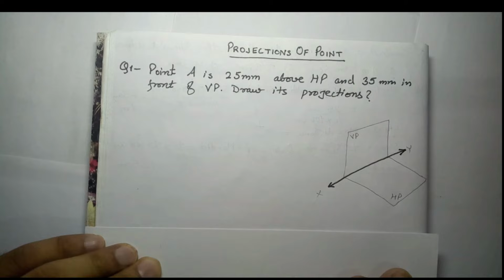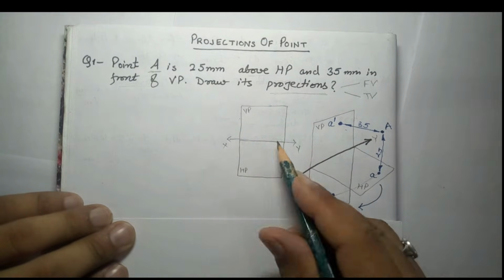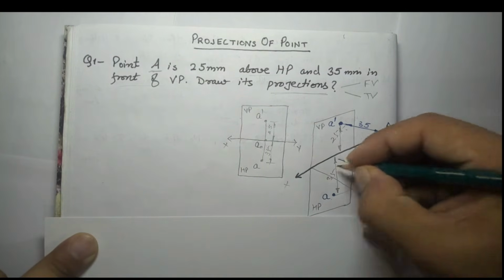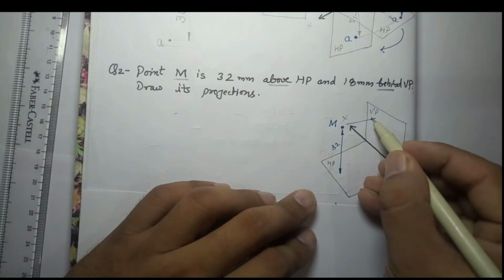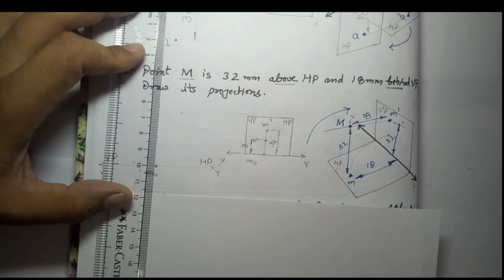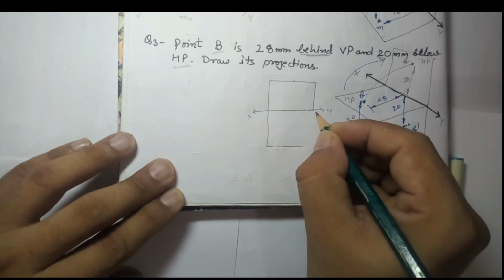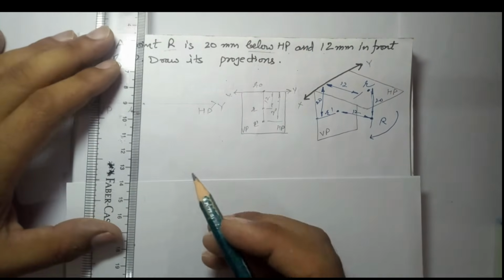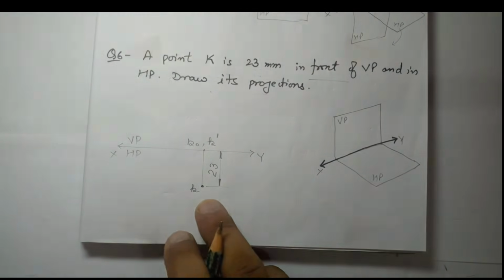(6.2) Practice of Projection of Points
Learn how to project a Point in quadrant, how to draw the projections of Point. If you want to learn the drawing of 3D complex structures, you must start and understand the POP otherwise you can not draw. This video will help you in drawing the POP.